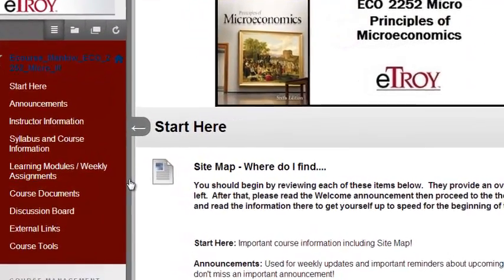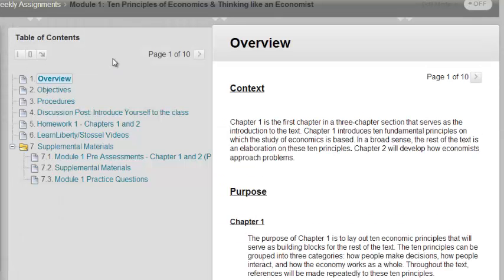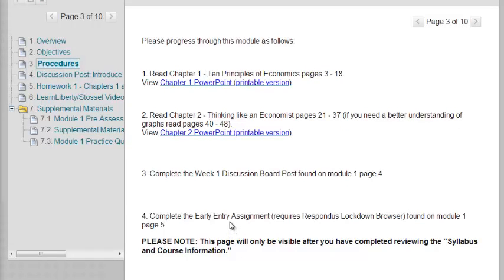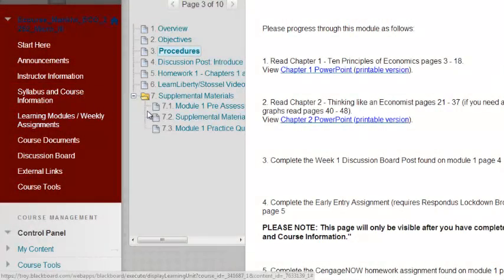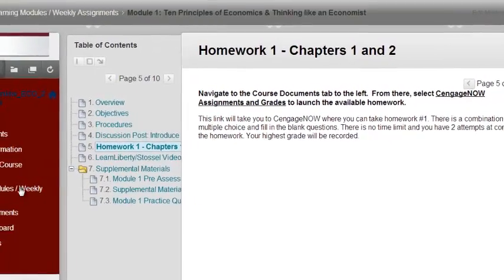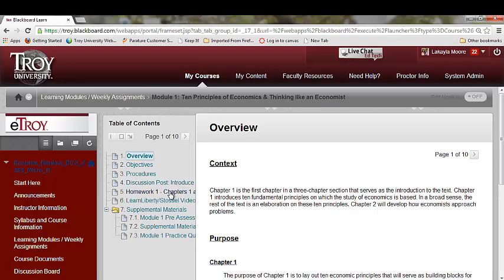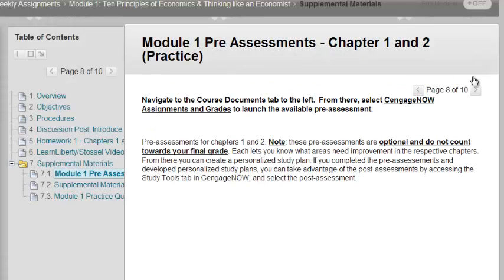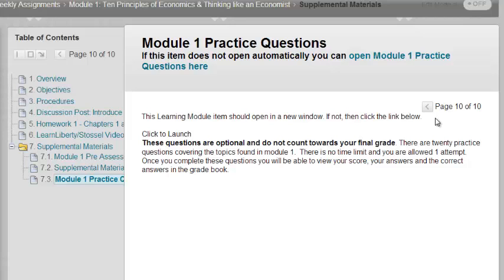Module Tutorial: ECO 2251/2252